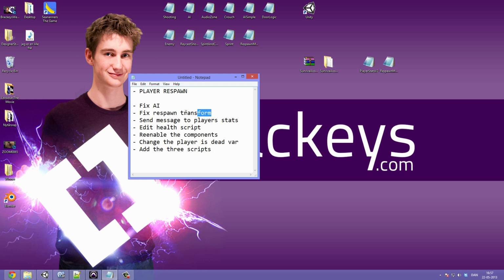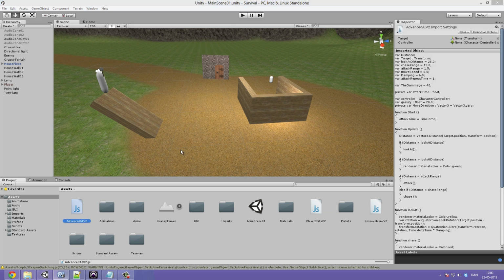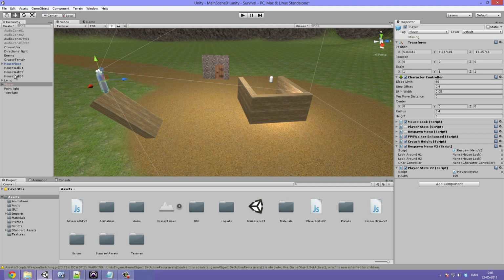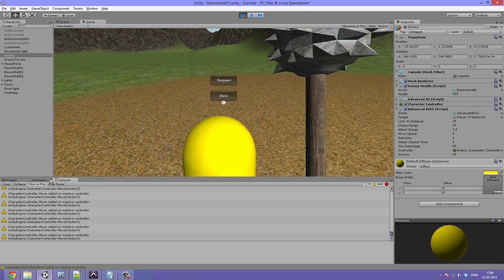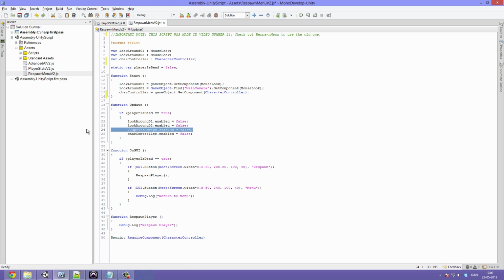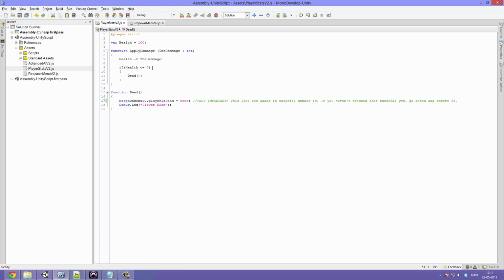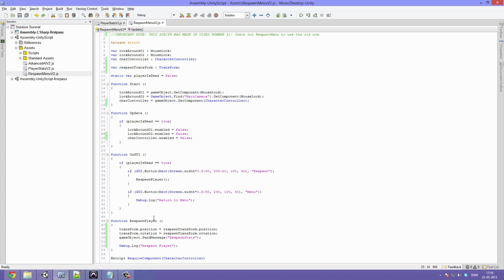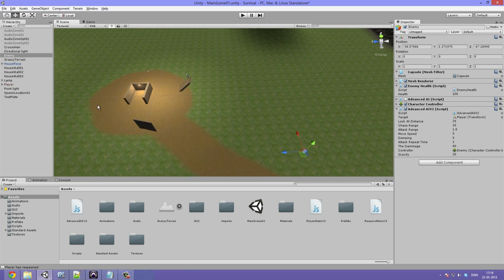21. Unity Tutorial, Player Respawn - Create a Survival Game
In this video we take a look at how to respawn the player when a button is pressed. This technique can also be applied to teleportation logic.
This is the 21th video in "Create a Survival Game", a series on making a cool survival type game in Unity 4. We hope to cover as many parts of Unity as we can, especially the fun ones.
Difficulty of lesson: Beginner.